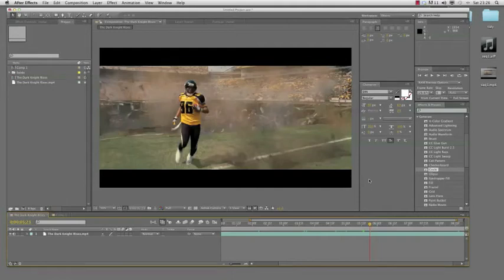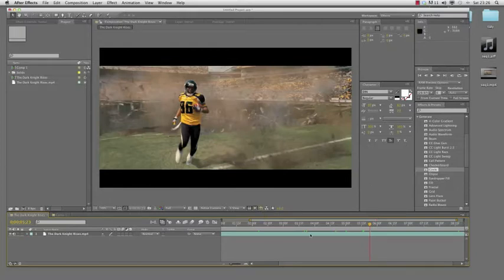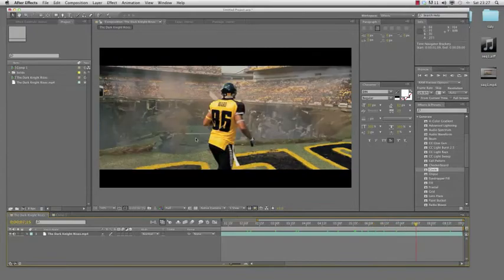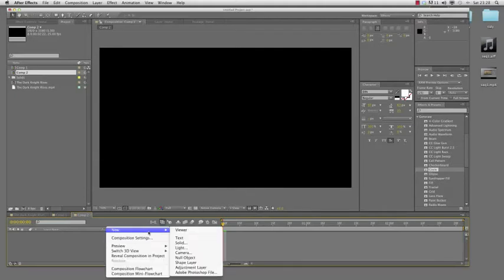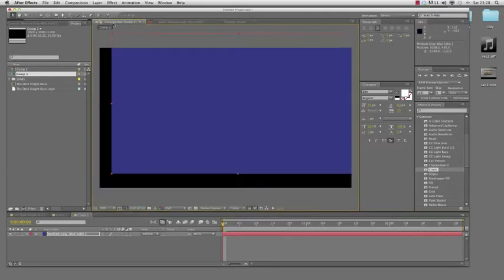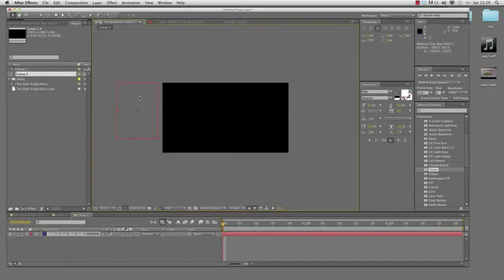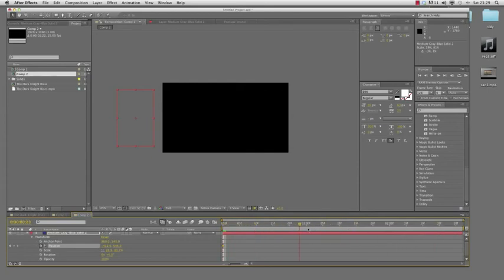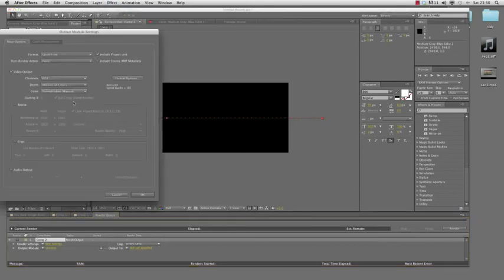AFTER EFFECTS TUTORIAL - MOTION TRACKING - BATMAN DARK KNIGHT RISES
How to create the best motion tracking effects without expensive plugins or any other 3rd party software, in just a couple of simple steps, as seen in dark knight rises 2012 action movie